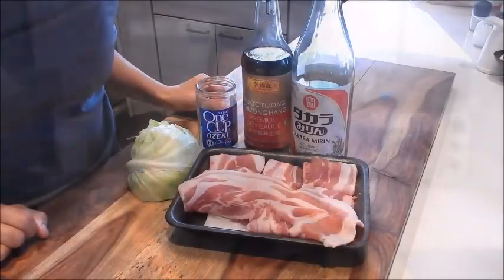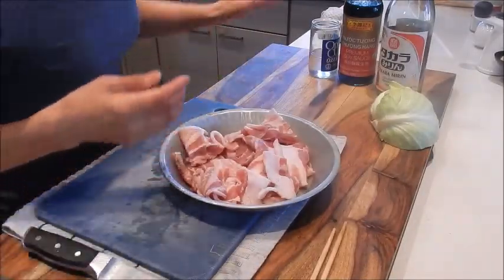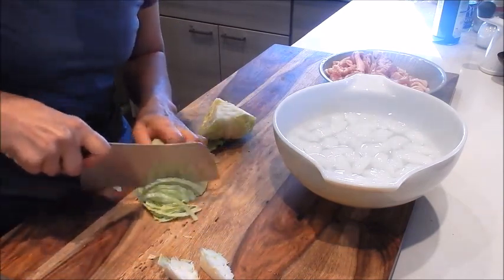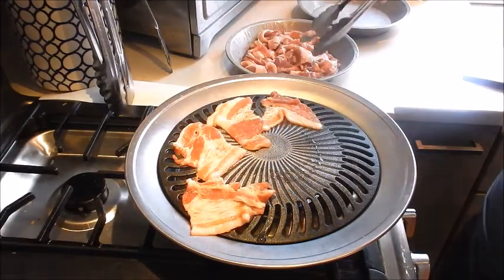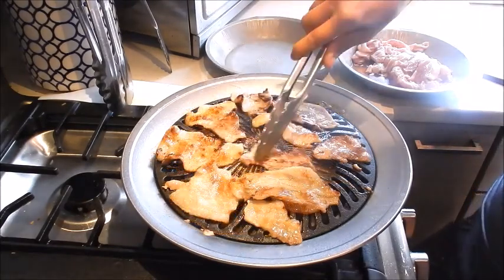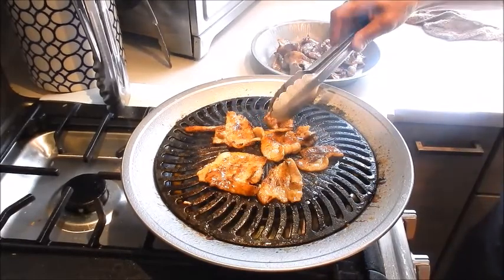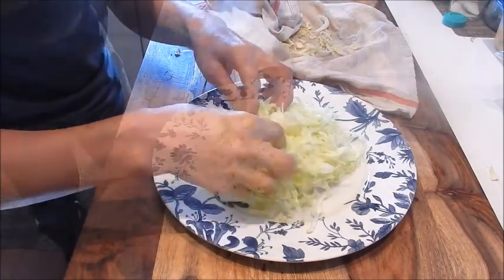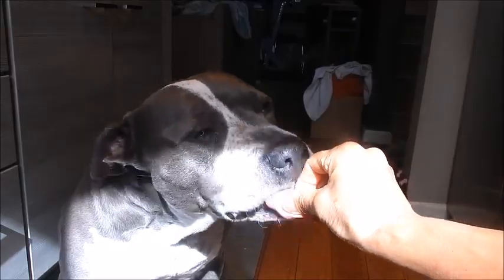S2Ep19-Japanese Style Grilled Berkshire Pork Belly with Cabbage 日式烤五花肉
RECIPE BELOW: The crunchy crisp cabbage is a nice balance to the richness and sweetness of the pork belly. It's a nice contrast of color, aroma, flavor and texture. ENJOY!

Serves 4

Ingredients:
• 3/4-1# Berkshire thinly sliced pork belly or regular pork belly, cut in 1/3 sections
• 4 oz cabbage, sliced thin, place into ice water to crisp up
• 2 Tbsp Sake
• 2 Tbsp Mirin
• 2 Tbsp Soy sauce